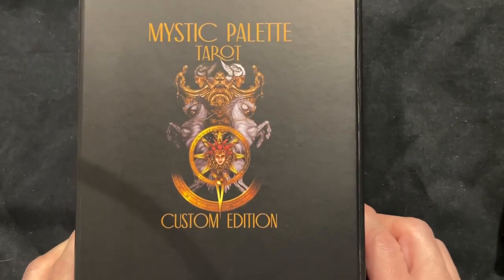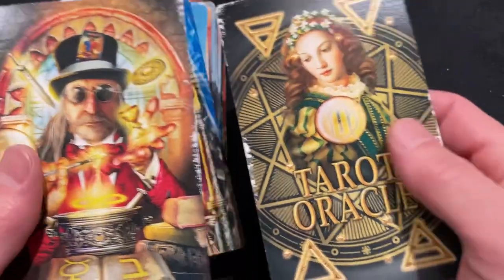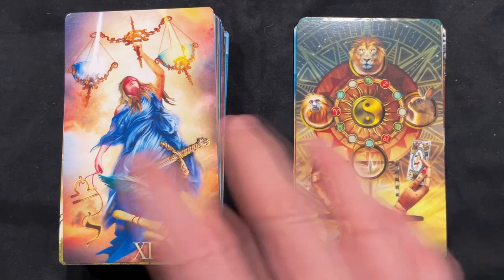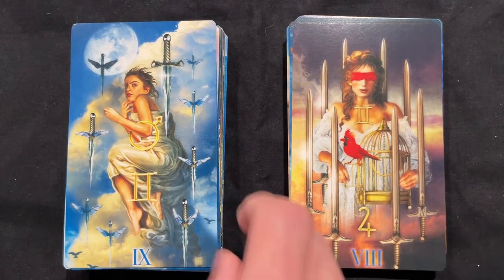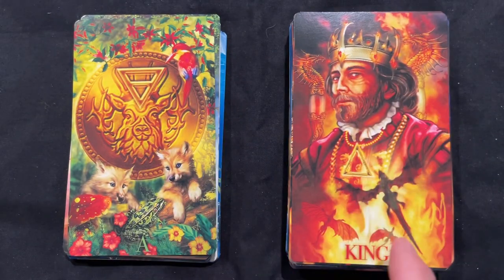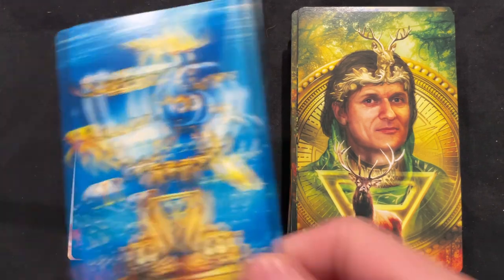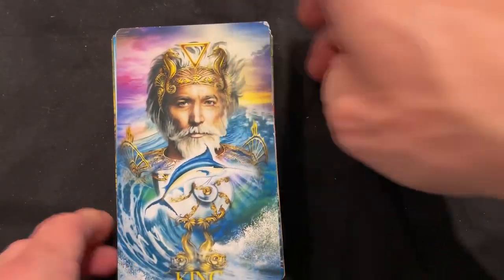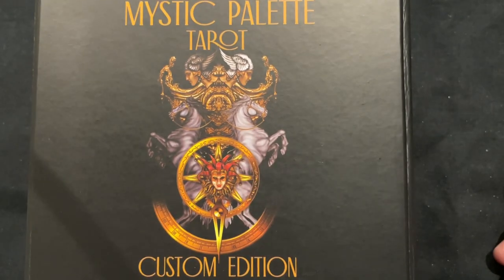Mystic Palette Tarot - New Release! Review